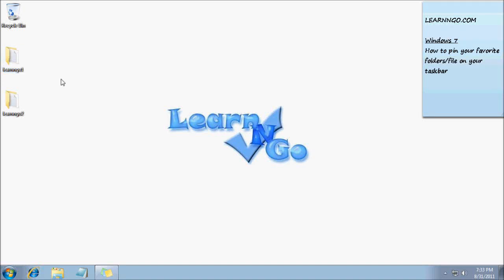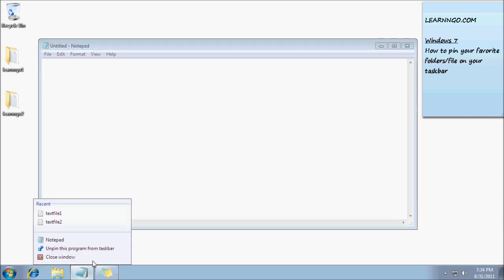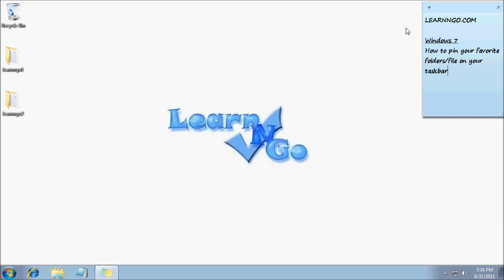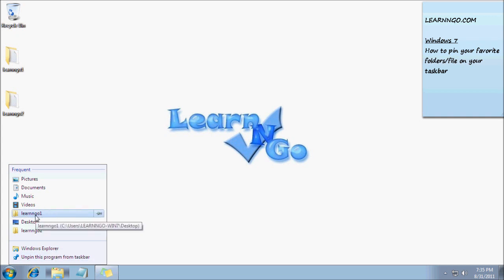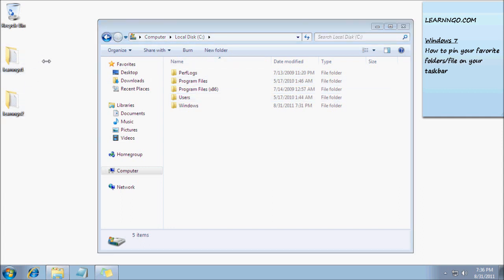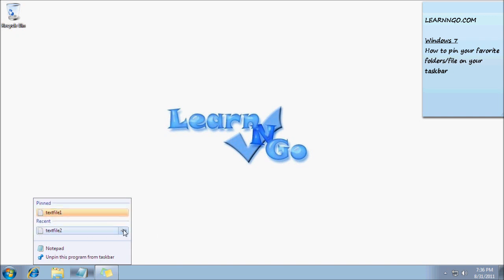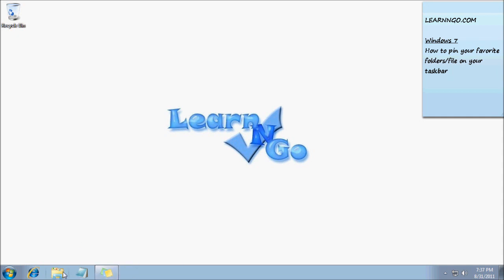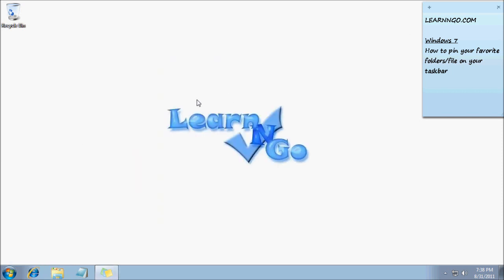Windows 7 Taskbar : How to Pin your folders/files - LearnNGo.com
A little video to show you how to use your Windows 7 Taskbar